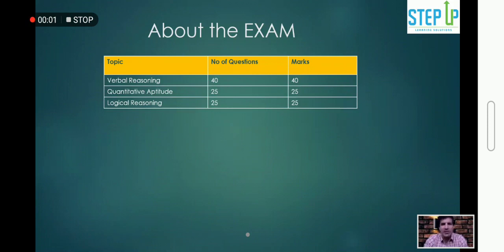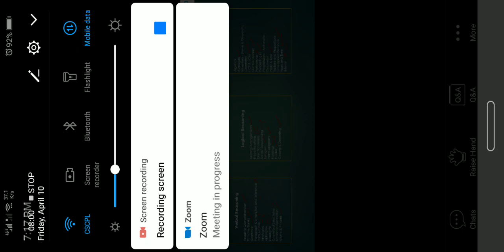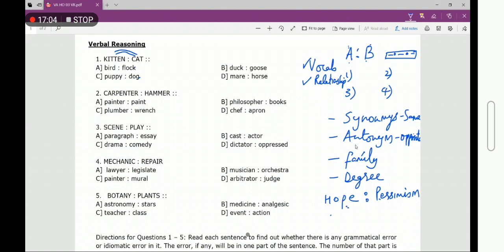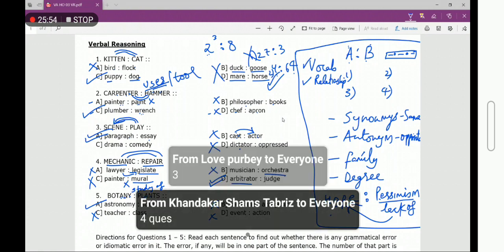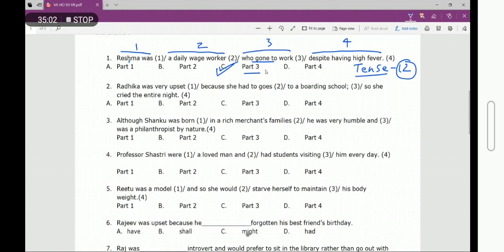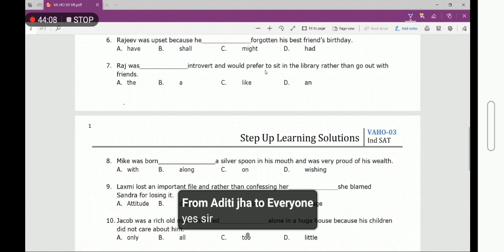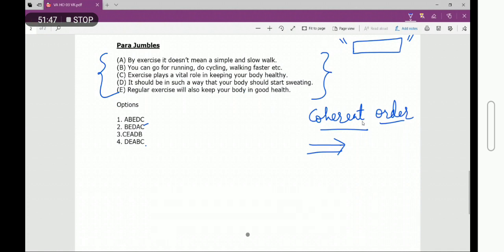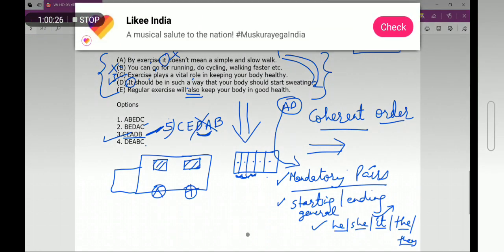Verbal,,, windsor villae csc STEP UP CLASS FRO. 7:00 PM TO 8 :15 PM